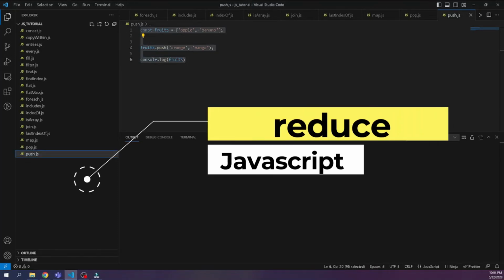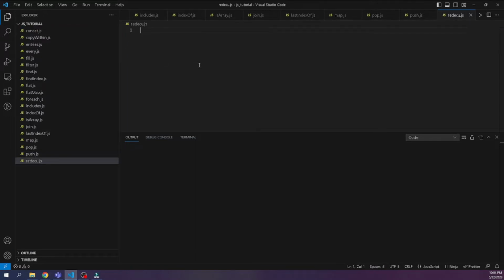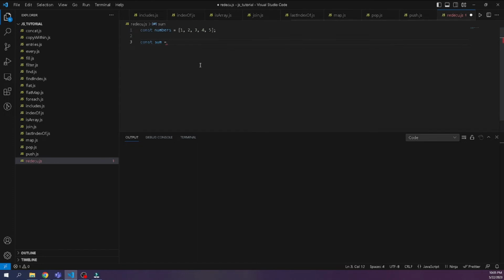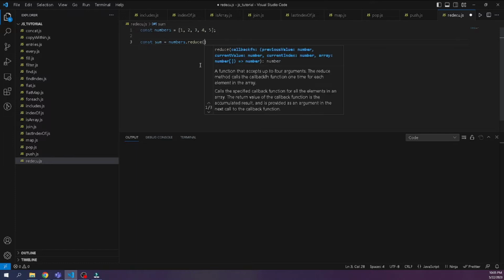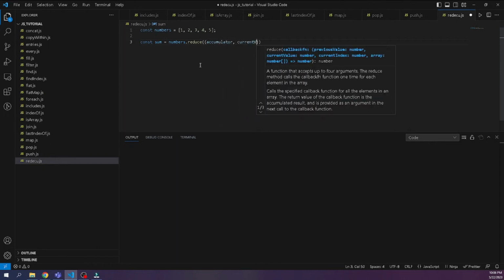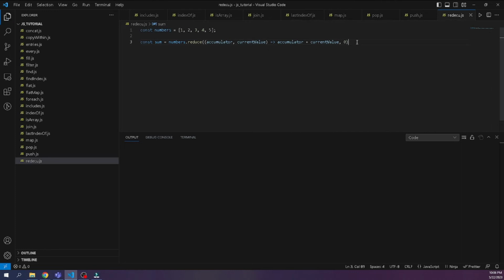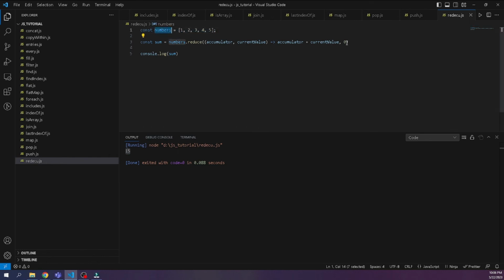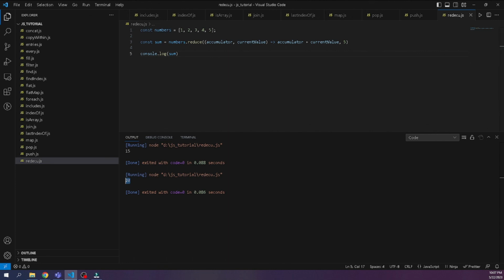Mastering Array Reduction with JavaScript's reduce() Method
In this tutorial, learn how to harness the power of JavaScript's reduce() method to perform advanced computations and transformations on arrays. Understand the purpose and usage of each parameter, including the accumulator, currentValue, currentIndex, and array. Discover how to set an initial value for the accumulator and leverage it for various scenarios. With real-world examples and step-by-step explanations, you'll gain a deep understanding of array reduction techniques using reduce(). Level up your JavaScript skills and unlock the full potential of reduce() in your coding projects. Join us now and become a master of array reduction!